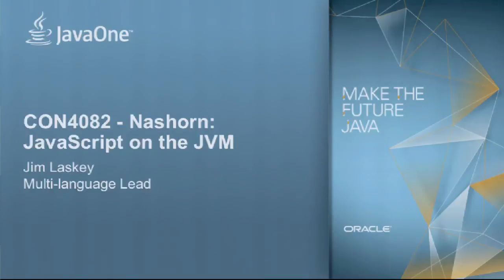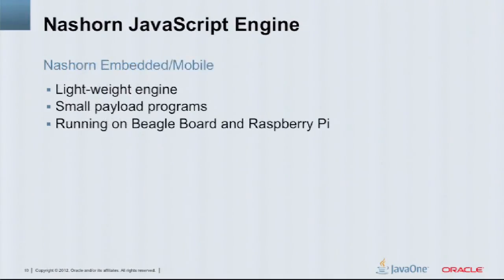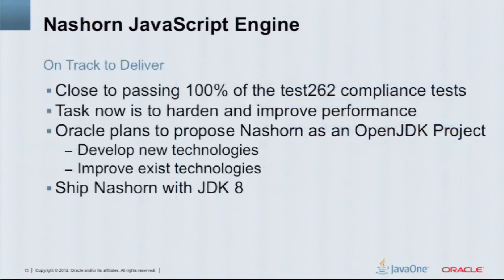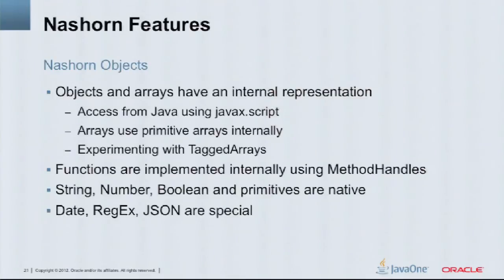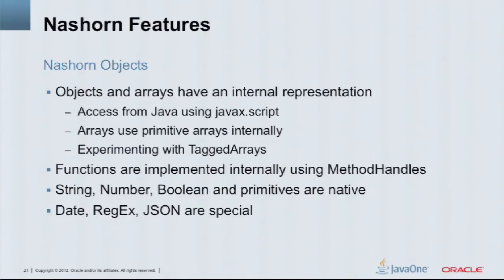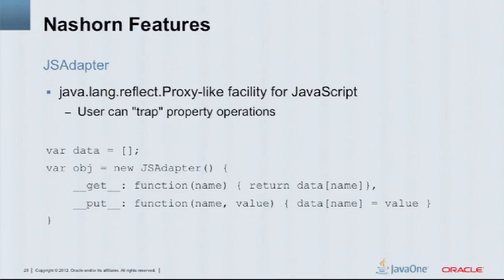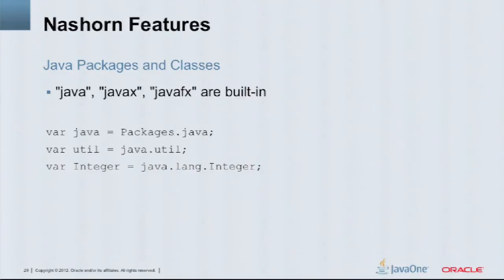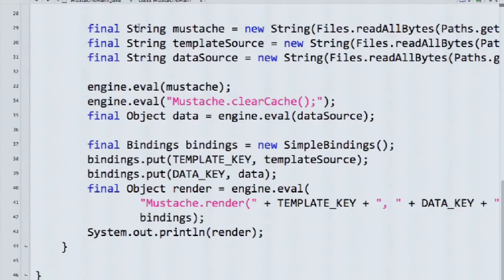Nashorn: JavaScript on the JVM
The JavaScript programming language has been experiencing a renaissance of late, driven by the interest in HTML5. Nashorn is a JavaScript engine implemented fully in Java on the JVM. It is based on the Da Vinci Machine (JSR 292) and will be available with JDK 8. This session describes the goals of Project Nashorn, gives a top-level view of how it all works, provides the current status, and demonstrates examples of JavaScript and Java working together.